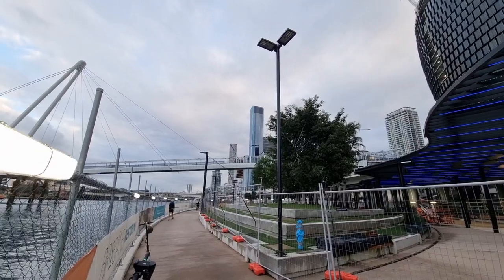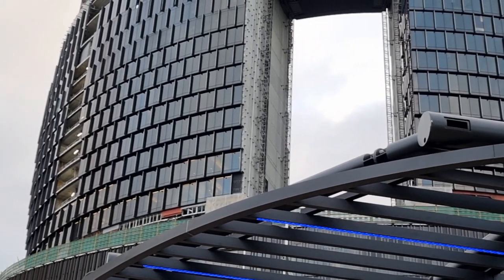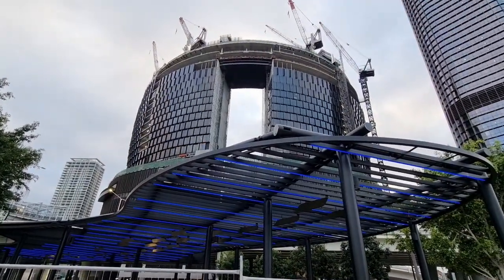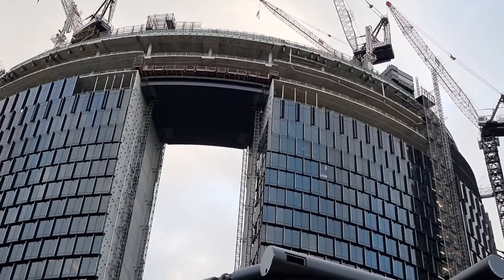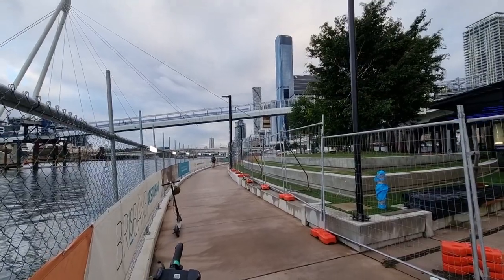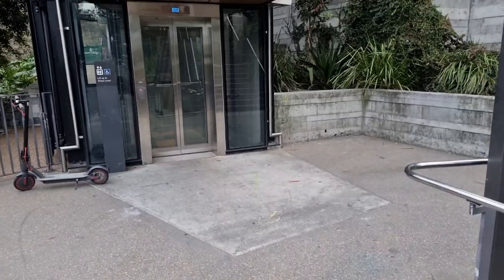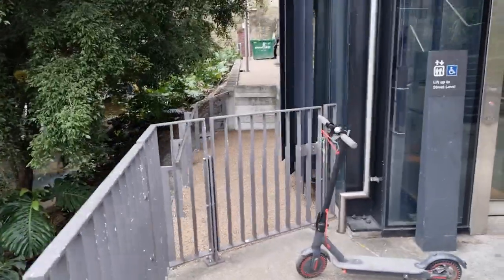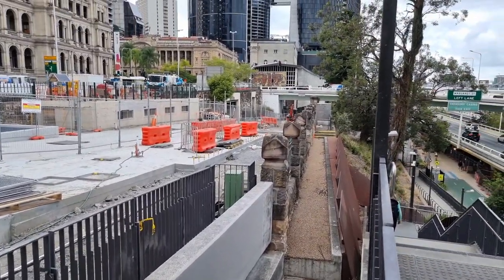The Queens Wharf grand view inception to the Horizon